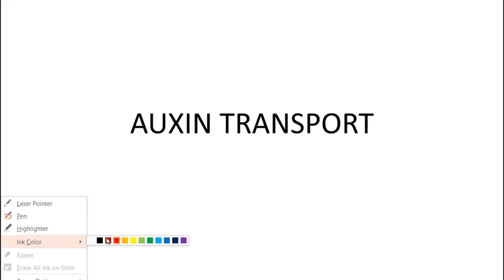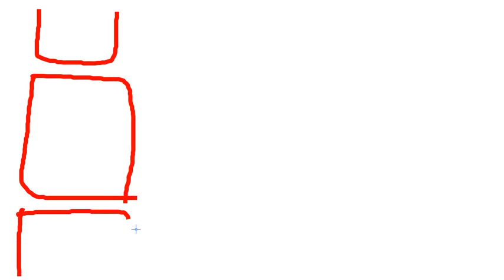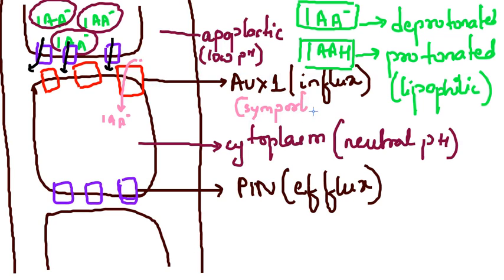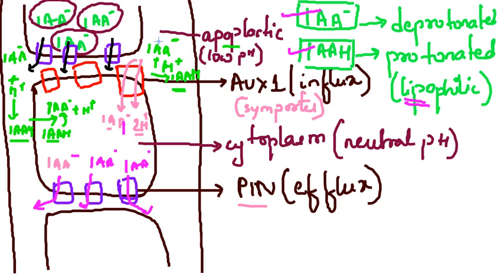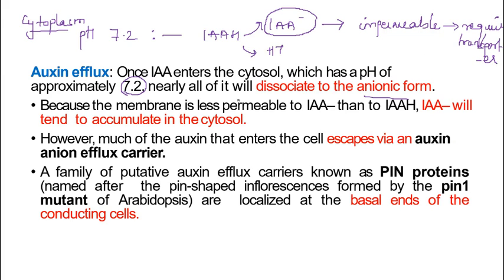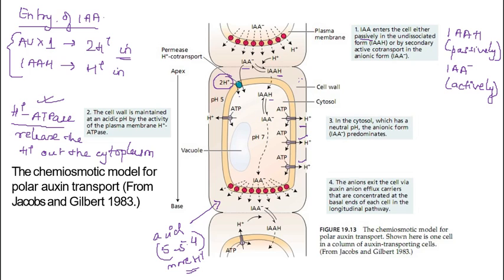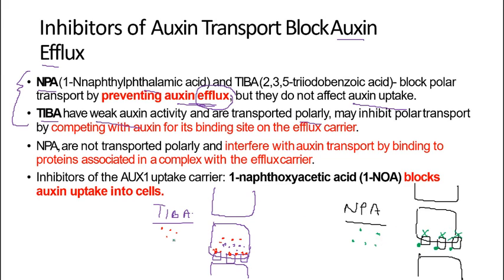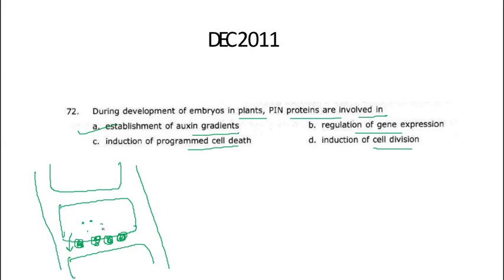AUXIN TRANSPORT II PLANT HORMONES II CSIR NET II GATE II ICAR NET